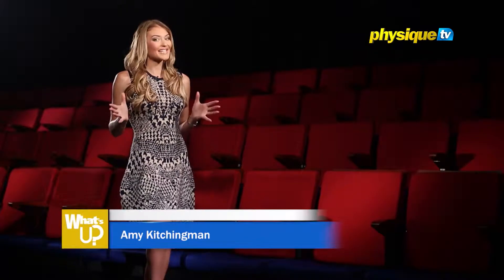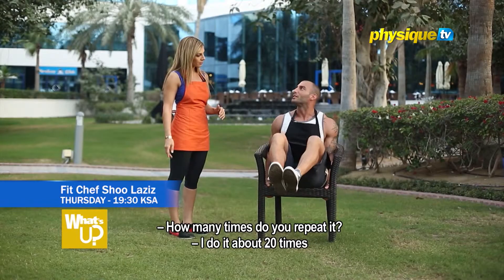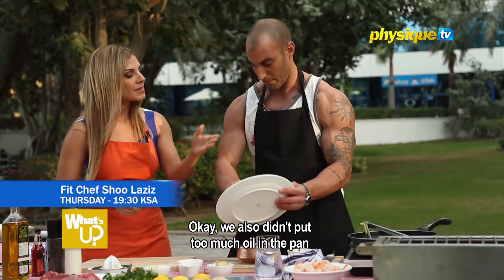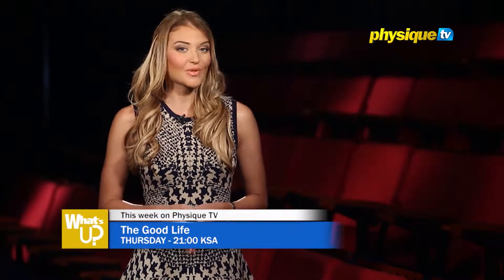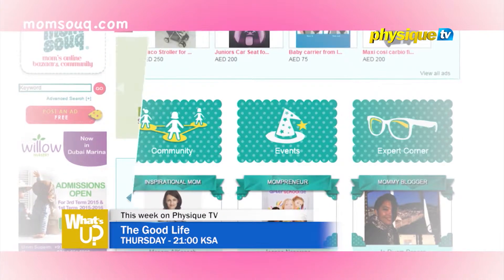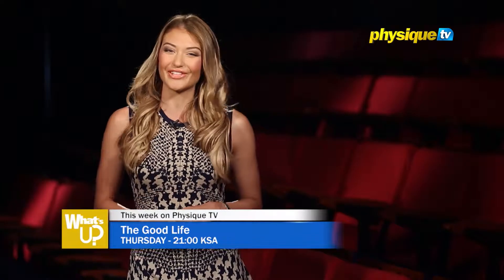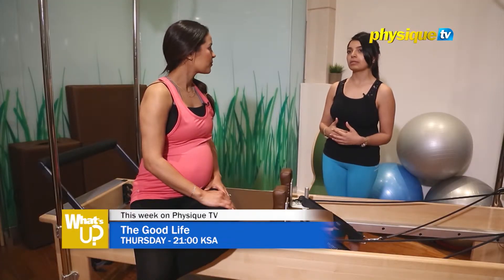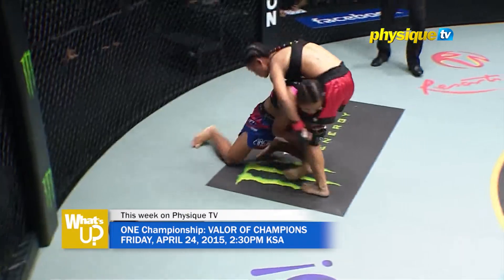This week on Physique TV - April 16 - 22, 2015 - Highlights [English]